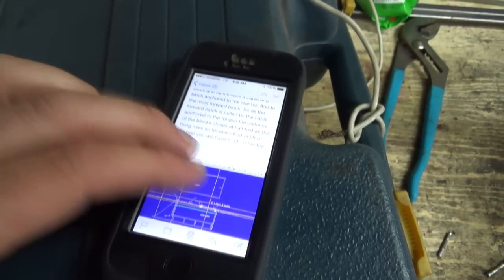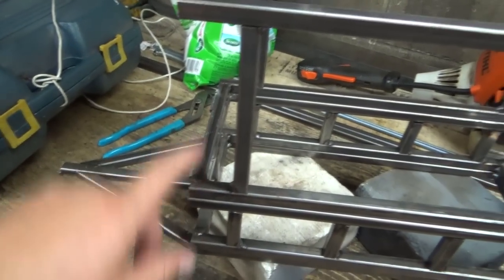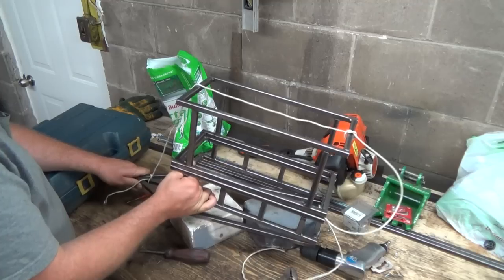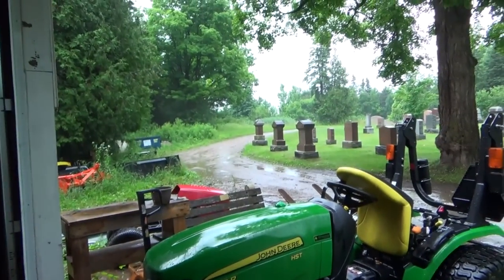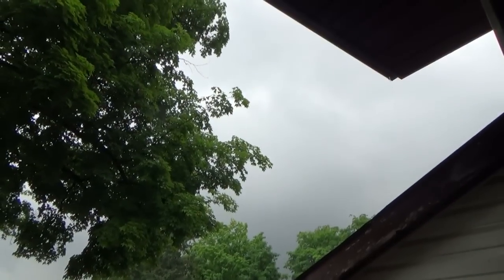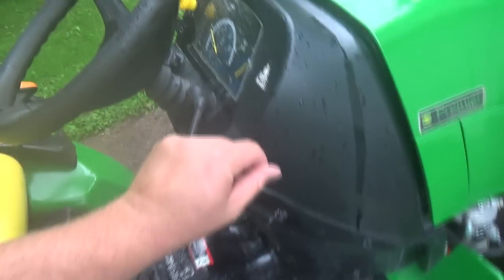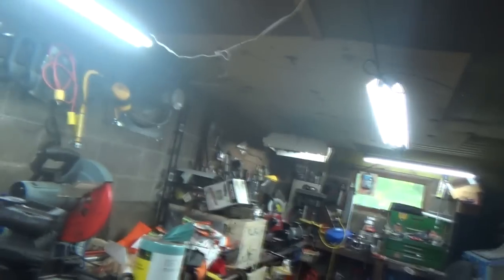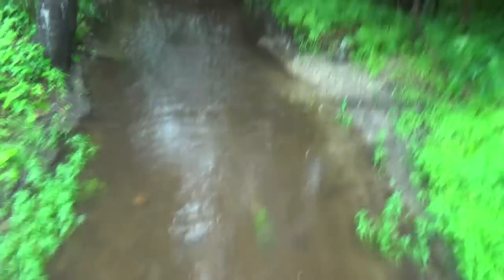7 funerals in one day...insane... and drenched!!!!!